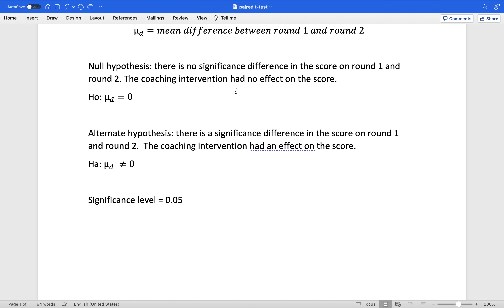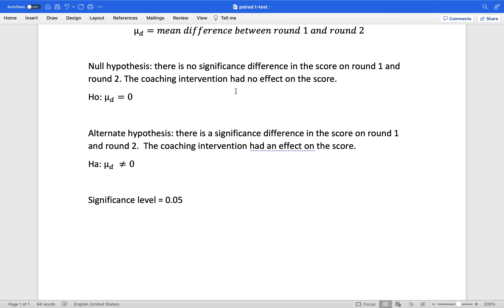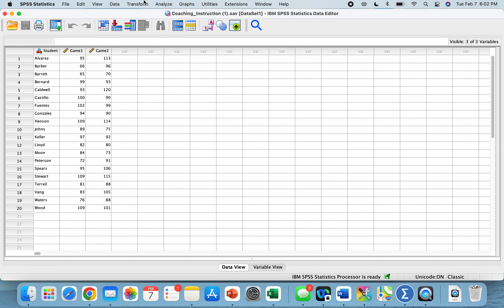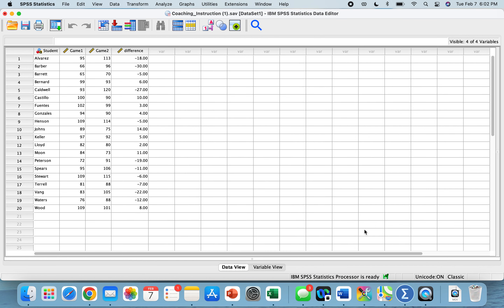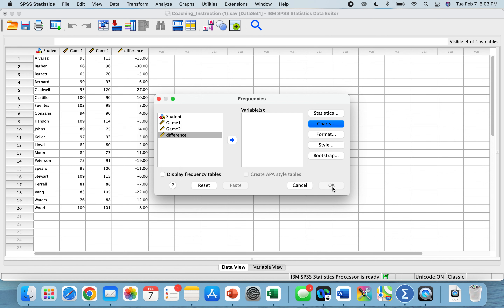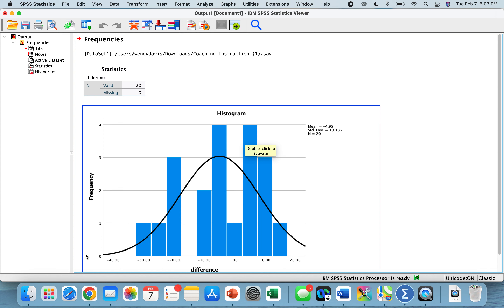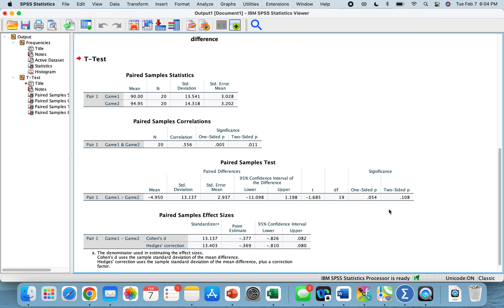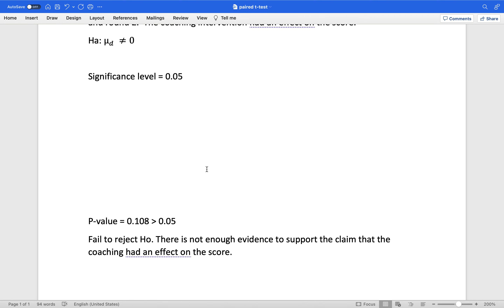Paired t-test Wendy Davis